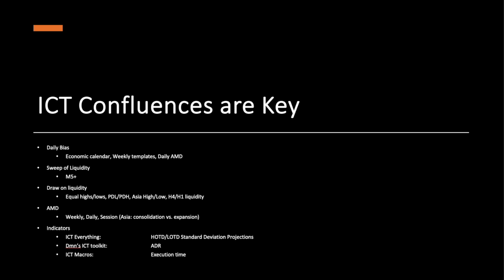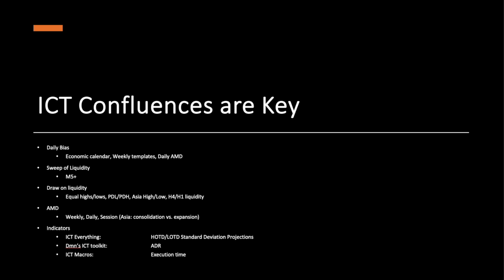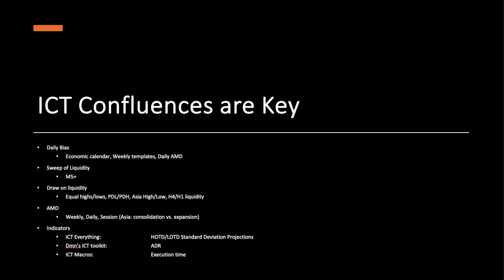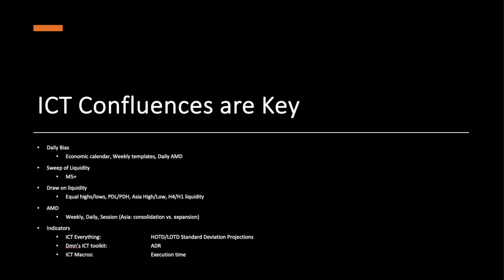AK 2nd Video